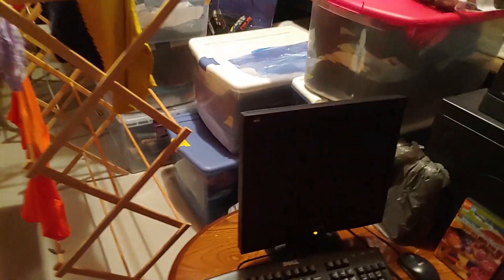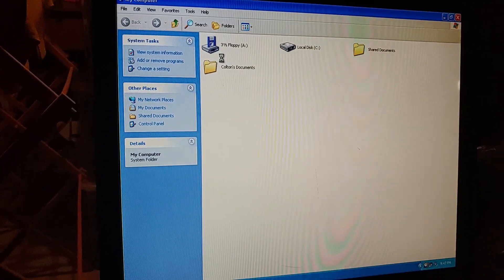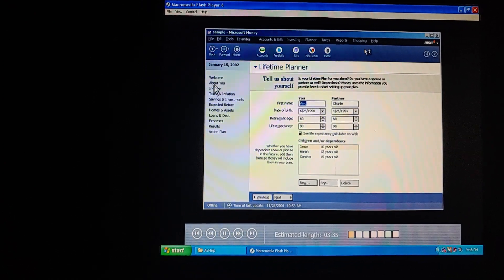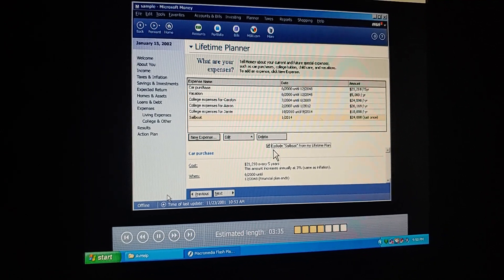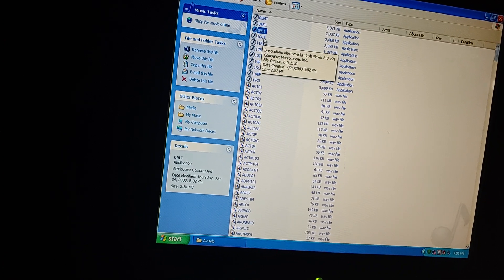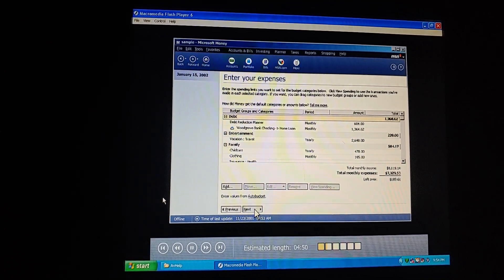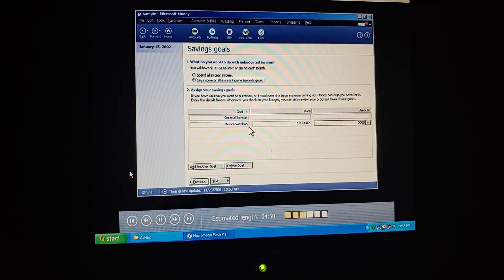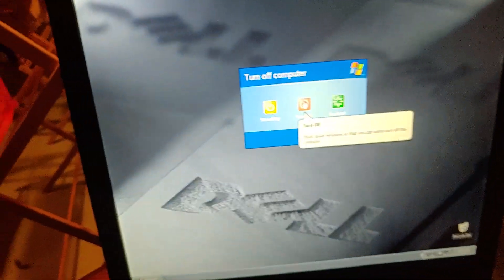Windows XP on the Dell Dimension 4600 (2021 edition) Part 4 - Microsoft Money Tutorials 3 & 4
We continue the 2021 edition of this walkthrough with more Microsoft Money tutorials.